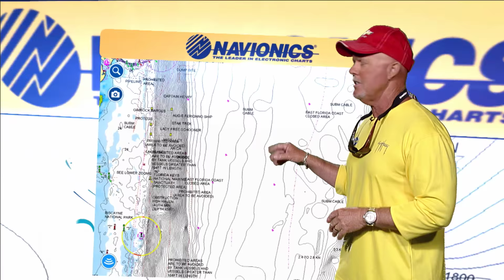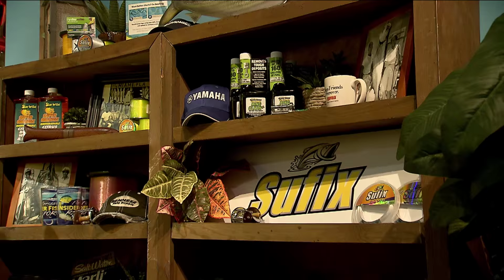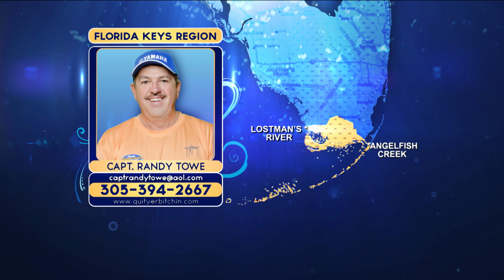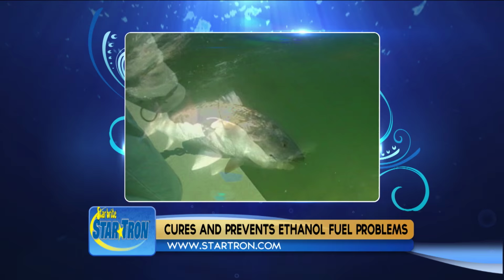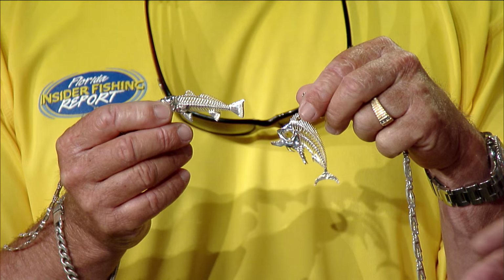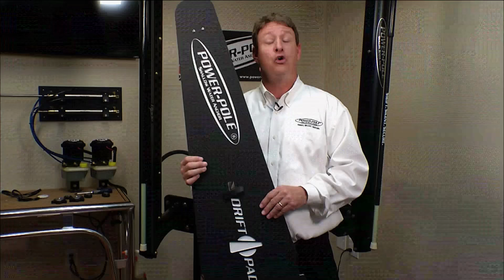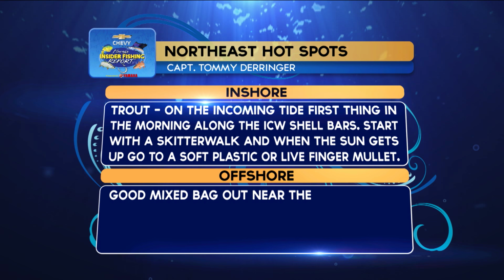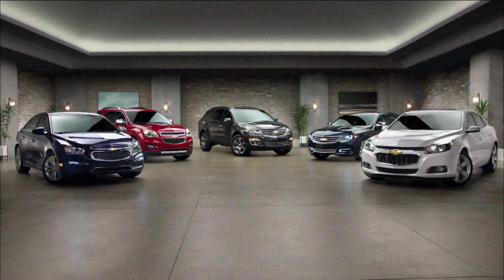Dolphin - 2015 | Chevy Florida Insider Fishing Report - Season 11, Episode 10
We're talking Dolphin on this weeks Chevy Florida Insider Fishing Report! There's an update and interview with the first winner in the CCA Star Tournament, Brie takes a trip to Destin, and we've got Mahi Madness with new products and top techniques.